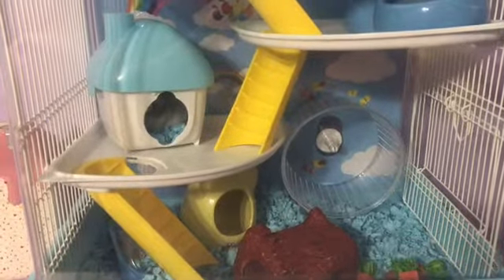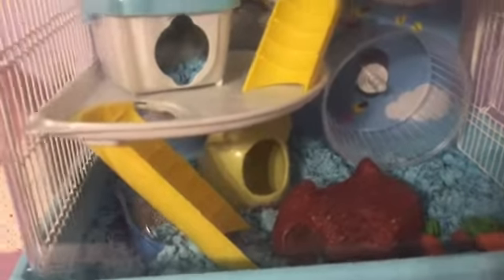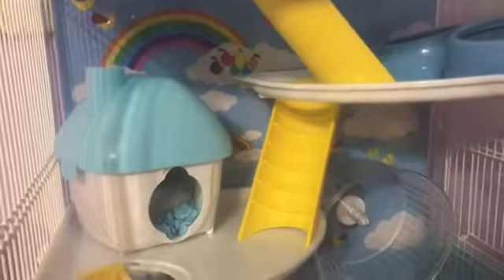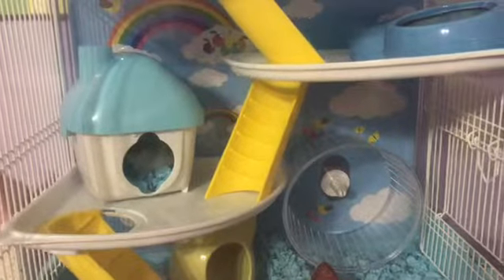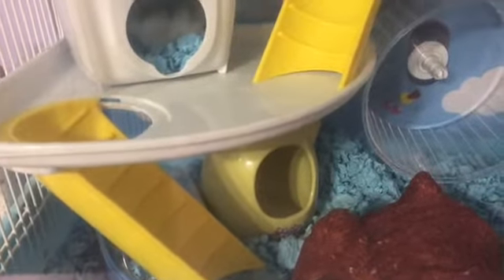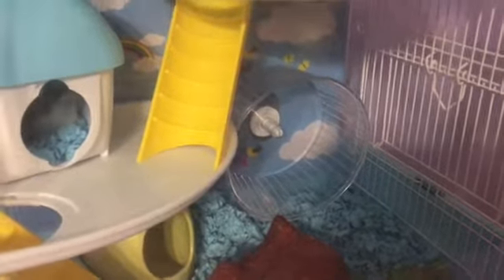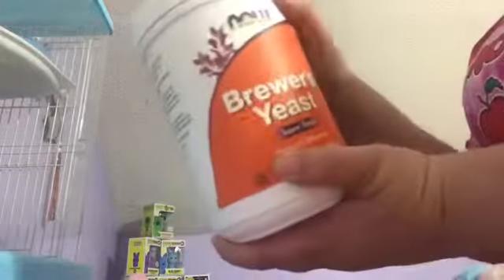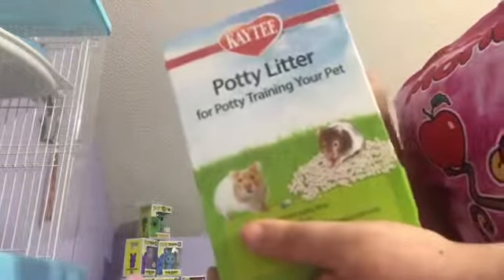How I clean and what I use for my hamsters cage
Hello family I hope this video helps you out in the future I know i Learned a few things while watching how other people are coming in and take care of their hamsters we just keep Learning I love you guys I’ll see you in the next video